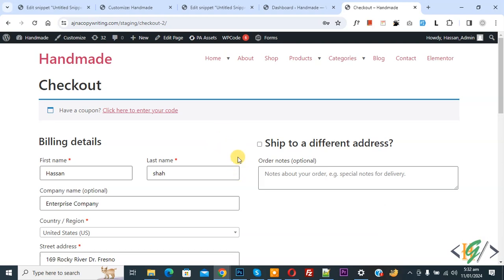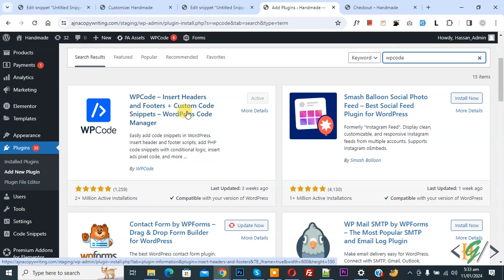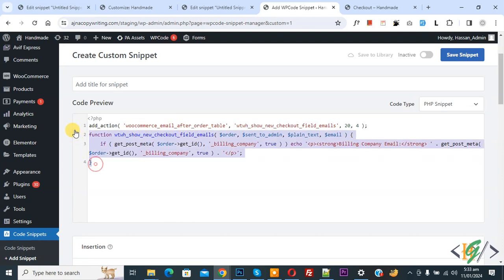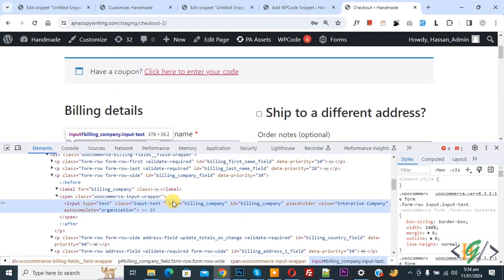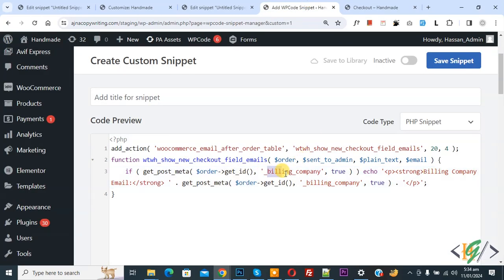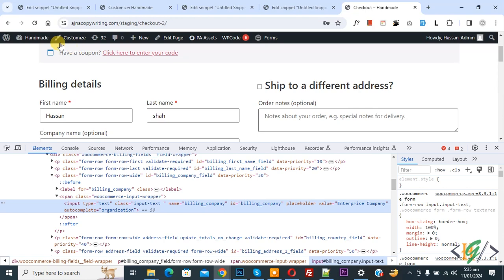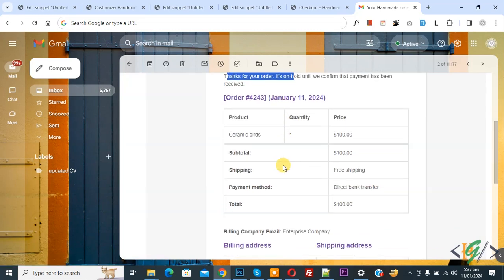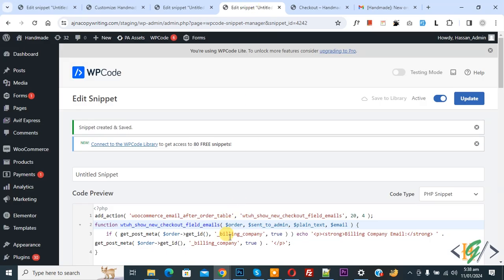How to Show Checkout Field Value in Email via Custom Code in WooCommerce WordPress | Email Templates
In this woocommerce tutorial for beginners you will learn how to add or display checkout field text and value in email template for user / customer and administrator / admin email using custom php snippet in wordpress website. So after place order admin and user both receive checkout field value in email.

* In code you can add your custom field id.